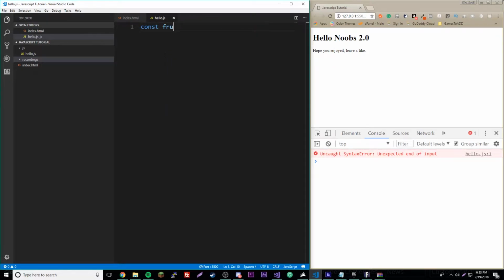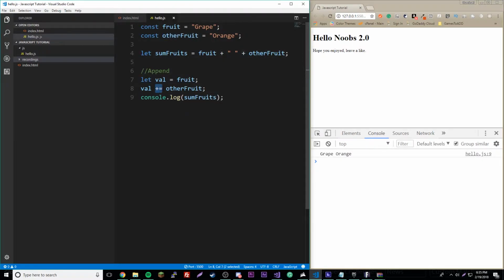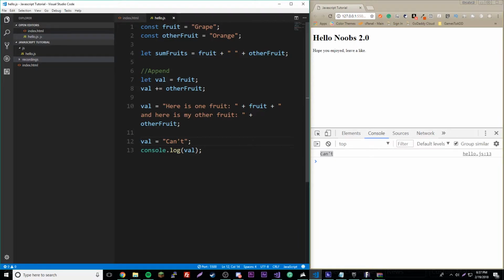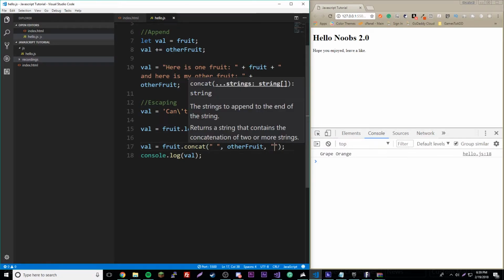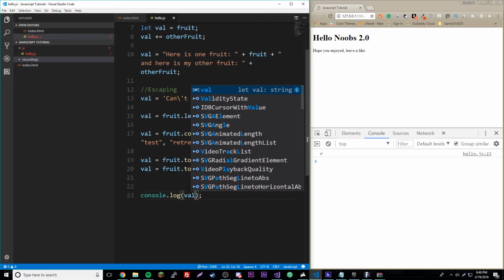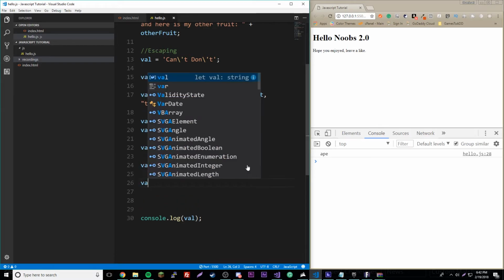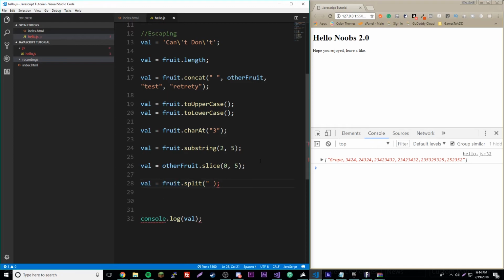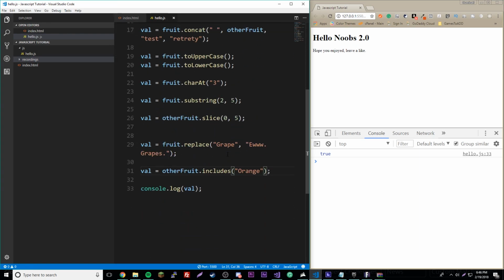Javascript Tutorial 2018 [#8] - Strings and Concatenation in Javascript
This video of the javascript tutorial shows you how to use strings and a lot of the methods that come with it. It also shows you how to use concatenation to be able to add strings together and stuff. 😍